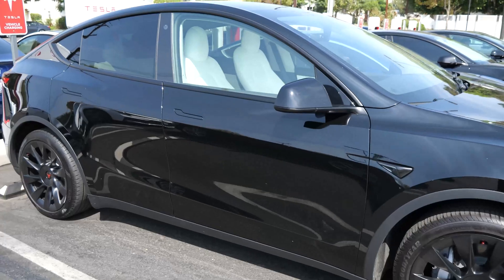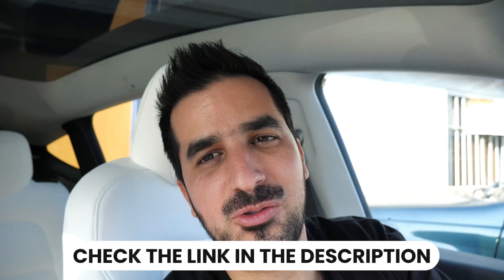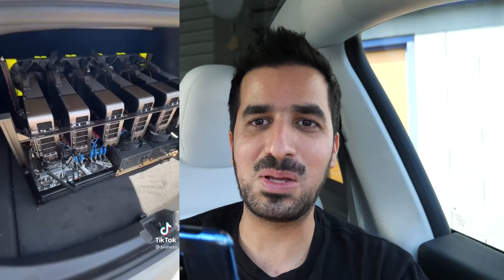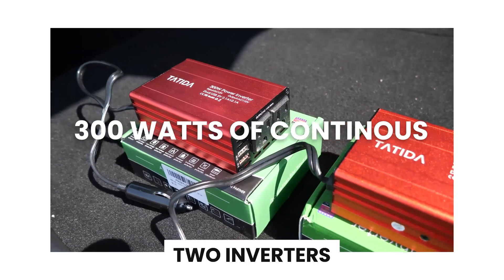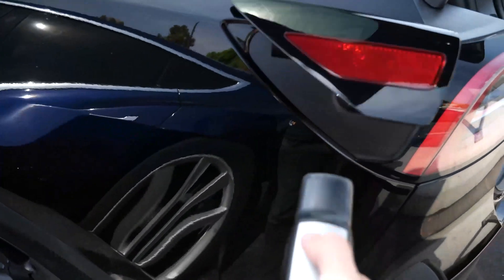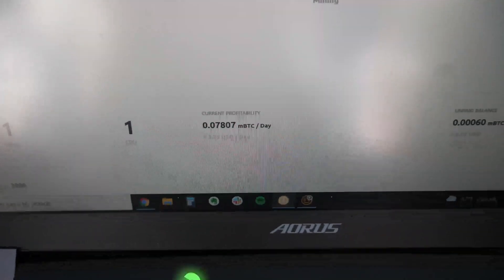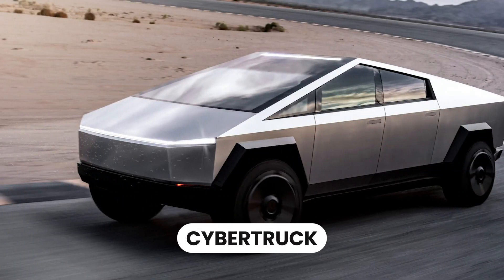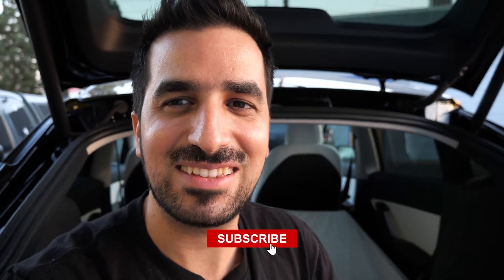Uncle Elon Is Furious I'm Doing This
In this video, I have watched a TikTok of mining in Tesla. It looks like it was not actually mining so I decided to actually mine Bitcoin in a Tesla and see what happens.

Want to buy a Tesla and pay your monthly payment with your mining income? Use my Tesla link and get 1000 free miles of juice to mine for free

00:00 - 00:56 - First, our sponsor Ridge Wallet
00:56 - 02:29 - Watching the Tesla Mining TikTok
02:29 - 03:36 - All the items needed for mining
03:36 - 04:57 - Setting up the miners to power from a Tesla
04:57 - 06:37 - How Much? can I make mining in a Tesla
06:37 - 08:06 - Next video - Mining in a cybertruck